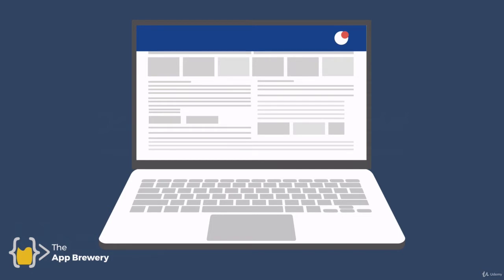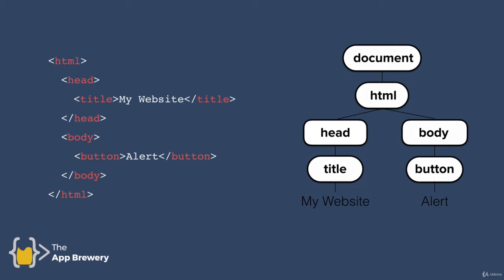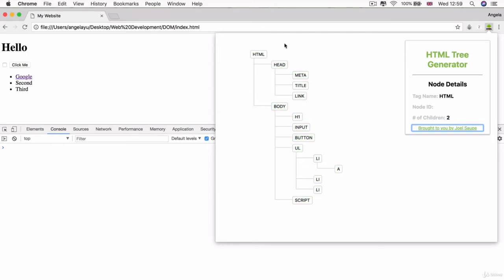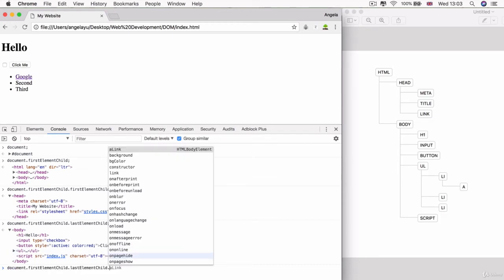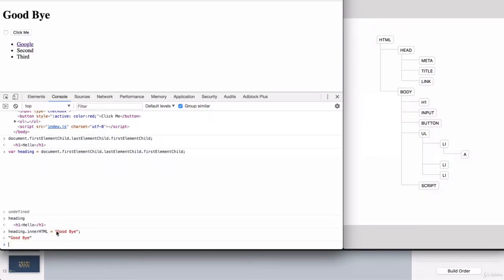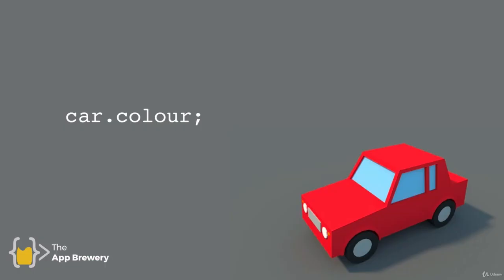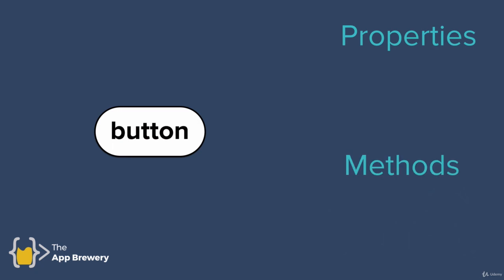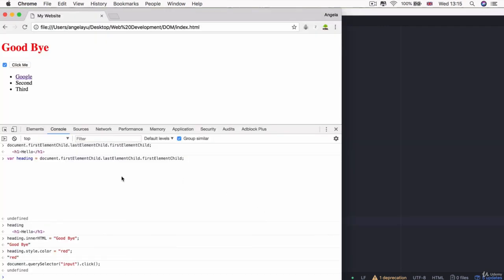Introduction to the Document Object Model DOM